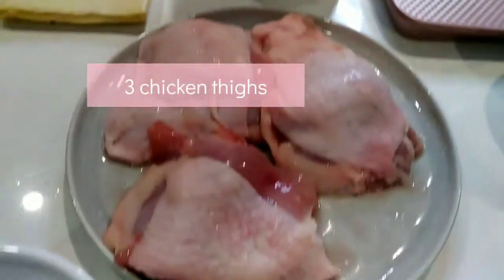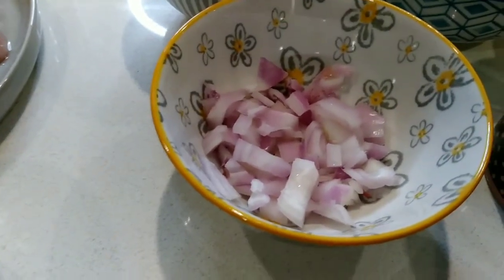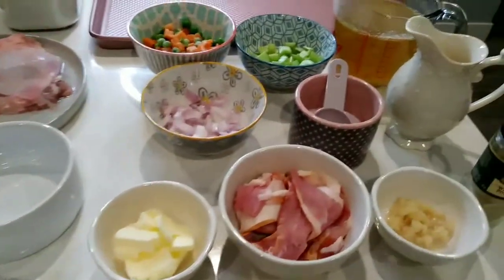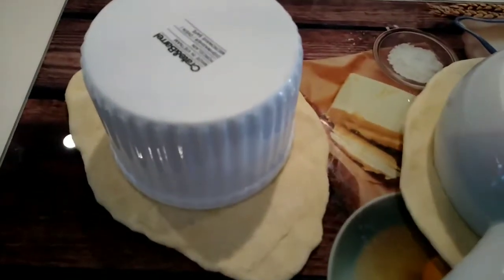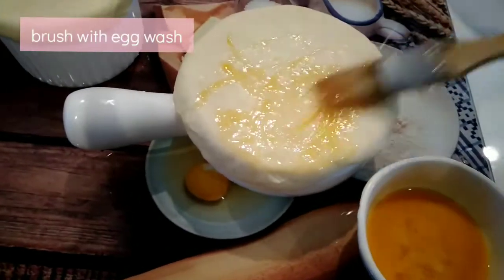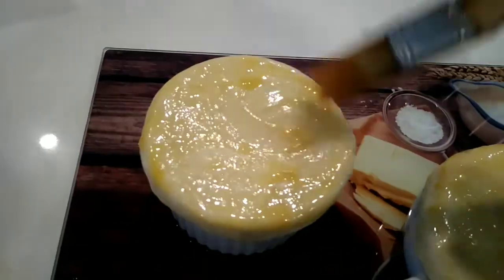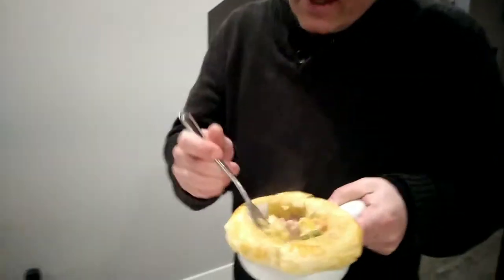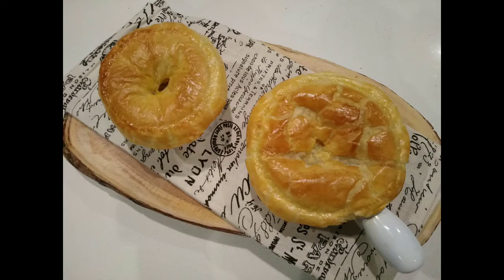CHICKEN & BACON POT PIE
Hi Ya'll

If you're new to my channel - Welcome! Bienvenue! I'm glad you stopped by. In this video I'll show you how I made my homemade chicken pot pie with bacon🥓

One of my favorite comfort food is chicken pot pie. I try to tweek my recipe every now and then to make it more interesting. This time around, I added some smokehouse bacon to this recipe. The combination of chicken and bacon is sooo good. As they say, "Bacon makes everything better". If you love bacon and chicken pot pie like I do, you should give this recipe a try. If you do try this recipe or create your very own, let me know how it turned out. I'm always interested in learning new recipes. Have a wonderful day!

Cheers,
Greta💕

Ingredients:

3 chicken thighs, cut in small pieces
3 strips of smokehouse bacon
2 tbsp all purpose flour
1 package of puff pastry, cut into circles
1 small shallot or yellow onion, diced
1 tbsp minced garlic
3 stalks celery, diced
1 cup frozen peas & carrots
1/3 cup heavy cream
1/2 cup chicken broth
1 egg
3 slices of butter
1 tsp white pepper
fresh sprigs of thyme